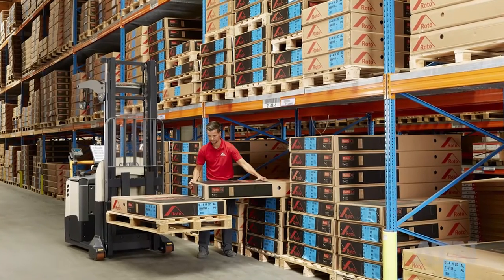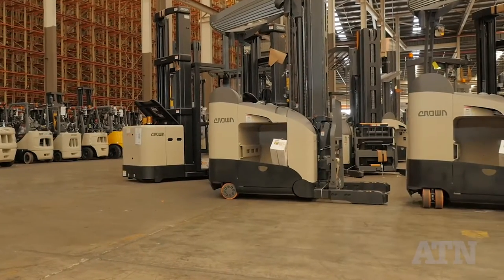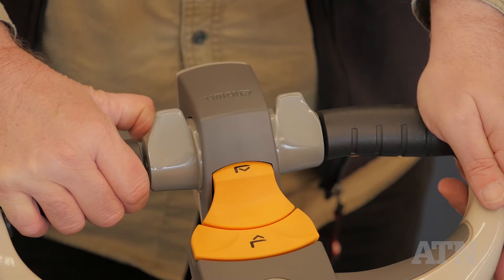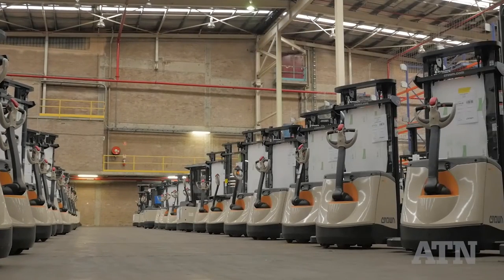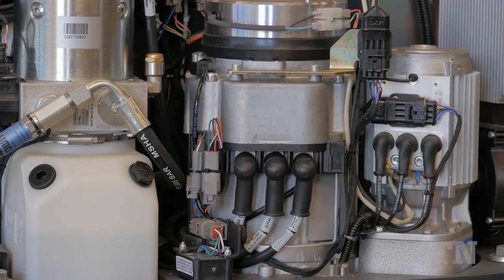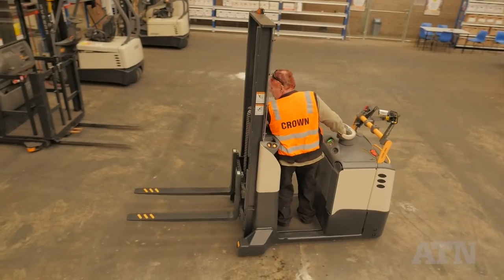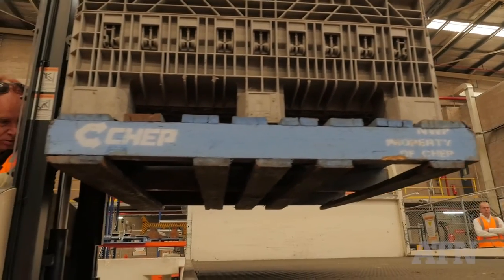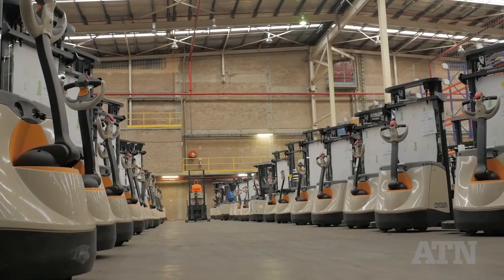Crown MPC3000 | Forklift Review | Truck TV Australia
Crown’s MPC 3000 Series turns forklift design on its head, delivering a truly multi-purpose series of trucks specifically suited to order picking.

Truck TV Australia
As part of the best transport and logistics coverage in the country, Truck TV Australia is the video home for TradeTrucks (Deals on Wheels), Australasian Transport News and Owner//Driver.

Here you will find hard-hitting coverage of the news and issues that impact the industry; profiles of the characters and companies that contribute to its world-class reputation; and the best technical updates, truck and van tests.